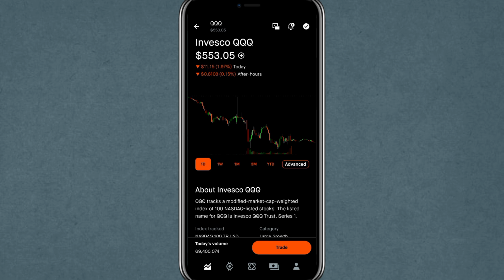How to Change Chart Time Frame on Robinhood 2026 (QUICK & EASY)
how to change the chart time frame on Robinhood so you can analyze short-term moves or long-term performance with a single tap.
This tutorial shows you where the chart controls are on mobile and desktop, how to switch between time periods like 1D, 1W, 1M, 3M, 1Y, and 5Y, and what each timeframe reveals about a stock’s trend.
You’ll also learn how candlestick and line views behave differently across time ranges.

In this walkthrough you’ll learn:

Open any stock or crypto chart in the app

Switch between 1D, 1W, 1M, 3M, 1Y, and 5Y views

Use longer time frames for trend analysis

Zoom into short-term price action or recent volatility

Apply the same steps on mobile and web